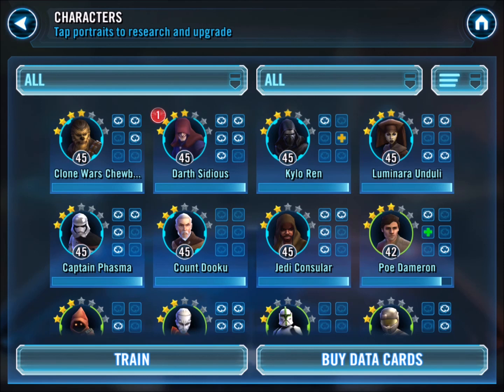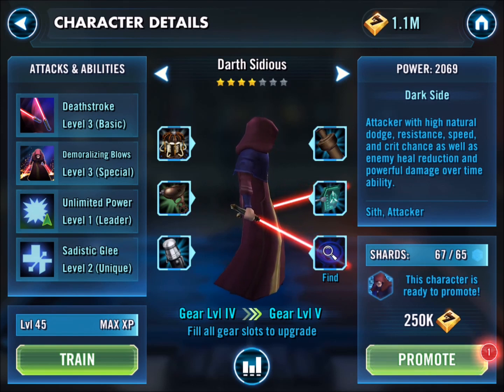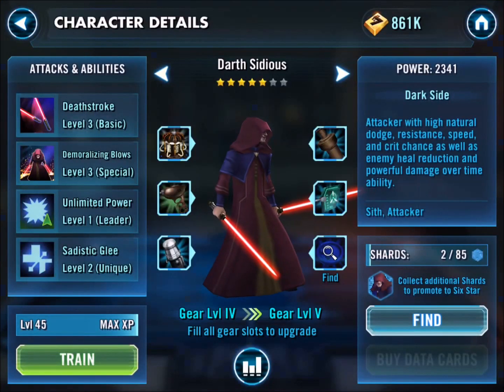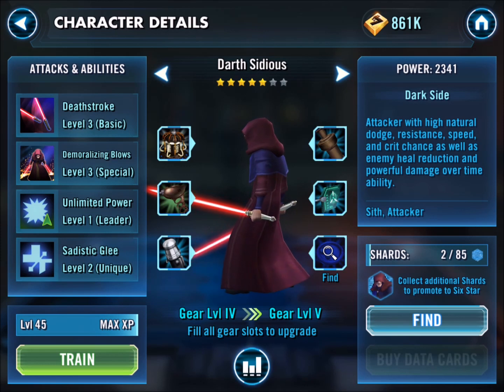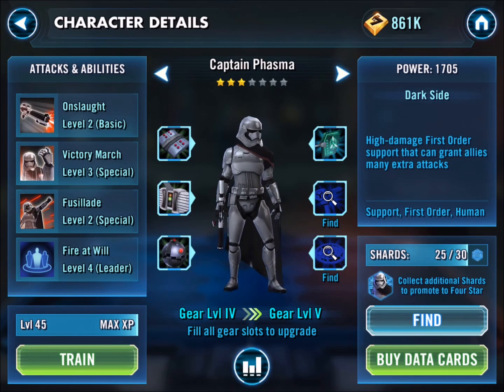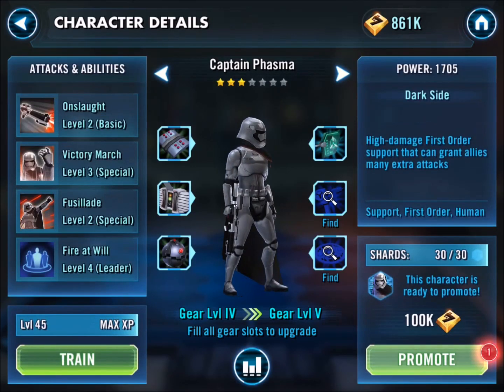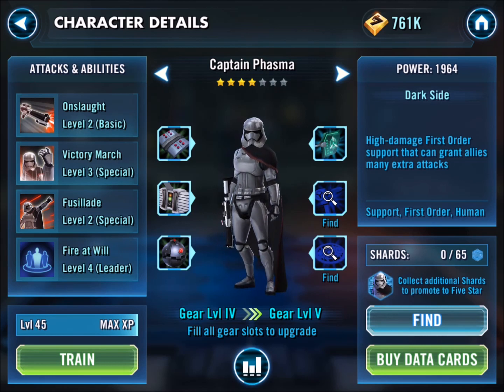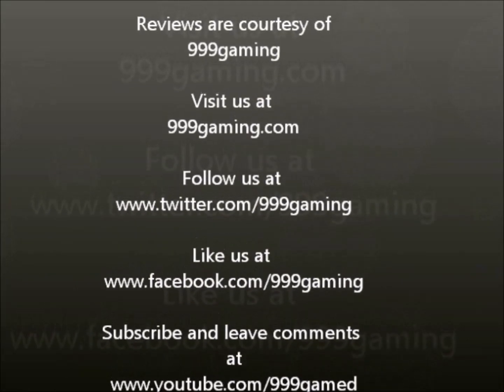Star Wars Galaxy of Heroes - Darth Sidious and Captain Phasma Promotions